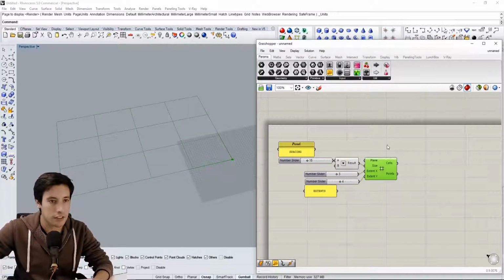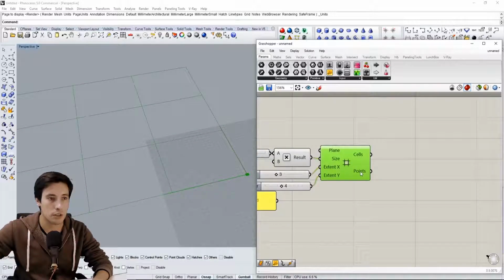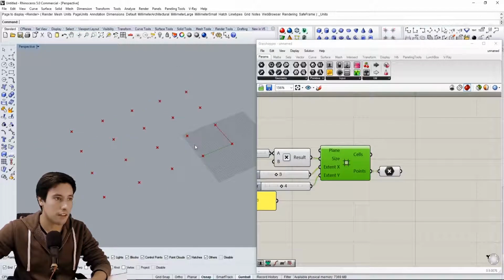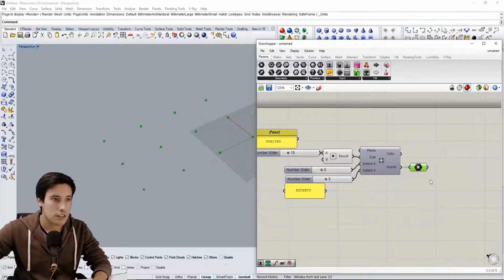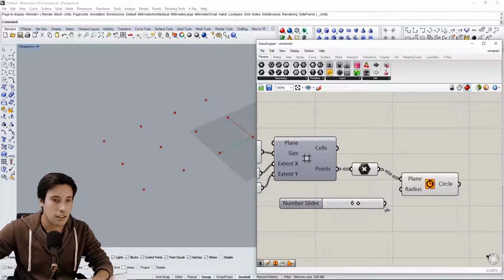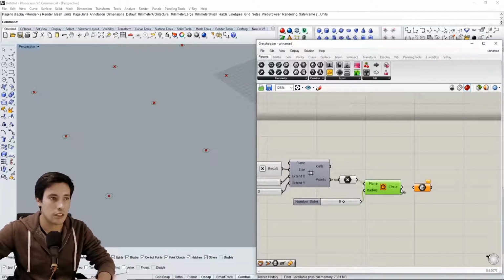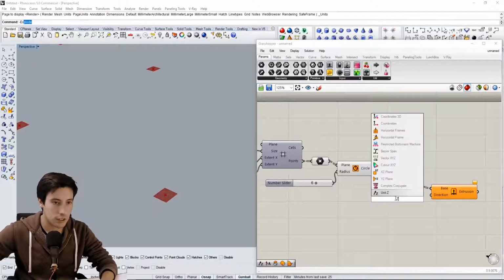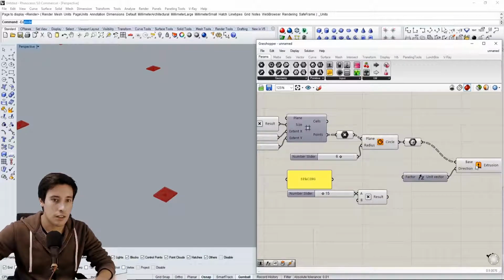Grasshopper Architectural Trellis Part 3